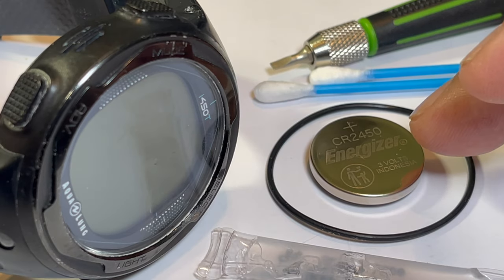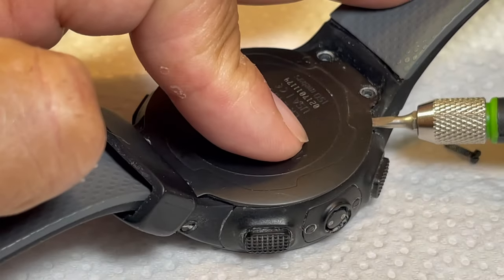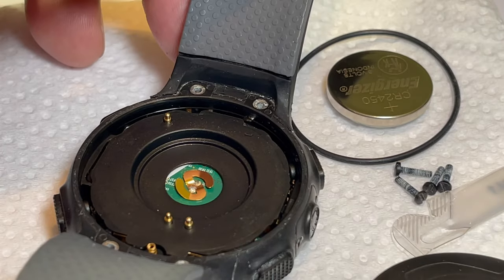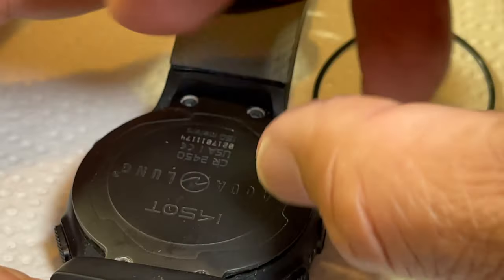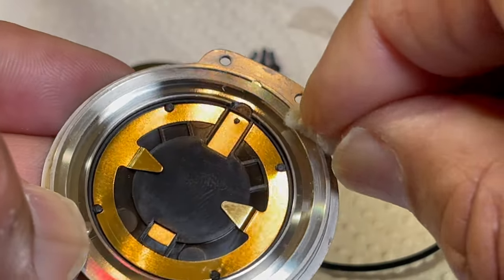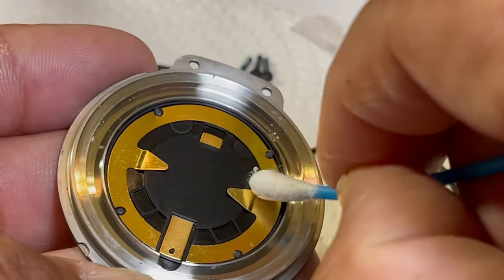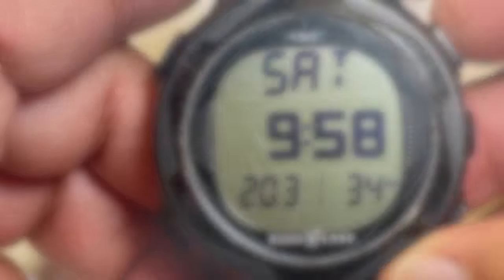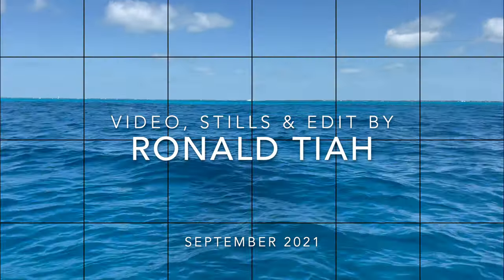Dive Computer Battery Replacement Aqualung i450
This video is about how I do my Aqualung i450 dive computer battery change. Please remember to read and follow the instructions given by your dive computer manufacturer.

Looking for more dive gear wash up and soak info, here is a recent video on that subject

I have had on occasion cause to do an emergency battery changeout for myself when the dive computer died or showed low before diving even after checking the week before, the fault could be the battery was just not as good as another - maybe, in any case, who know when Murphy and his law will strike.
I changed the battery and re-used the oring after ensuring it was "good"! the best practice would be to buy a spare battery kit and keep with your gear, the problem with that of course is that you may buy a battery that you do not use for a year or more and then when you are ready to use it ... well you know ...
So, I am not suggesting that YOU re-use your ORing, perhaps keep the spare kit and a date your battery and monitor, or have a schedule and just change the Oring and battery every one or two years depending on how often you dive also of course!

Please do drop me a line in the comments section down below this video if you have any questions or comments, I try to answer all within a day to two, stay safe!